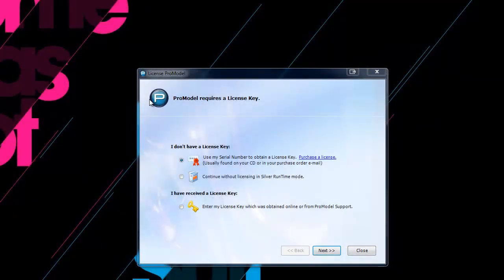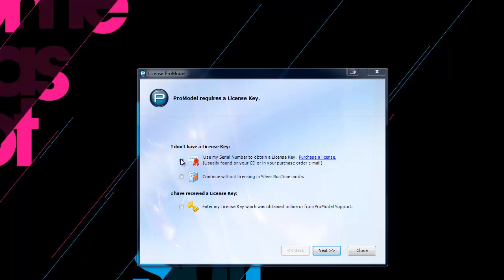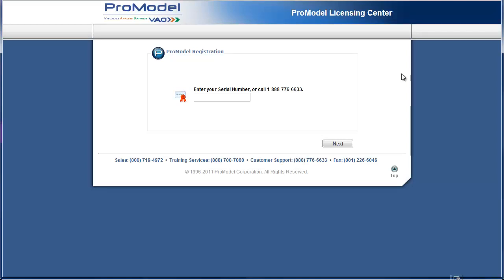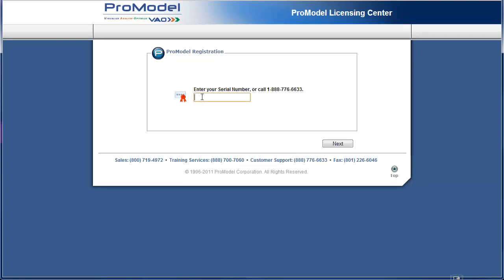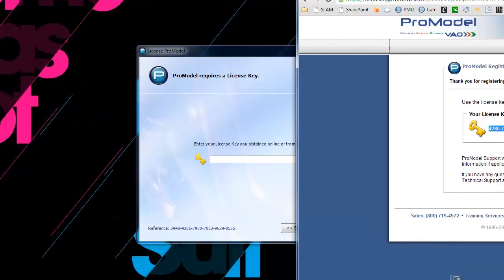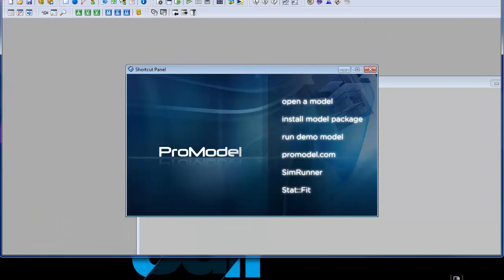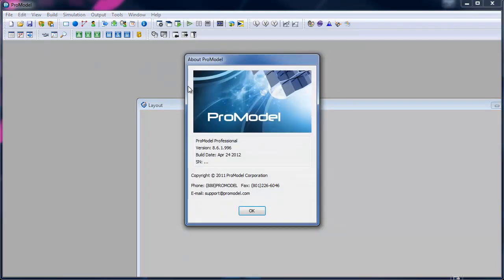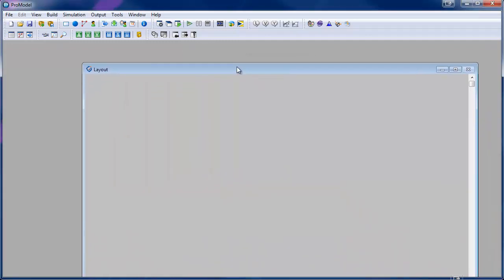How to License ProModel Software (including Process Simulator, MedModel, ServiceModel)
Everyone has to license the software.  We make it a little easier by walking you through the steps it takes to do it.